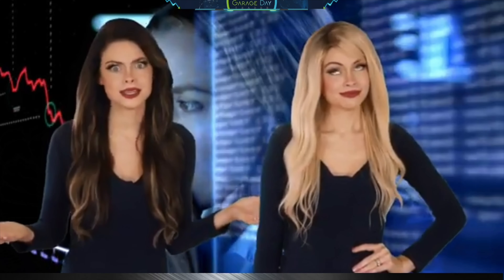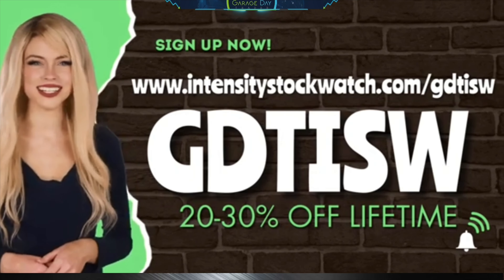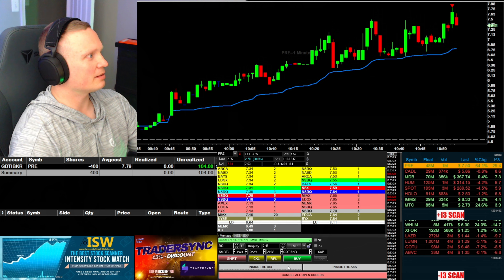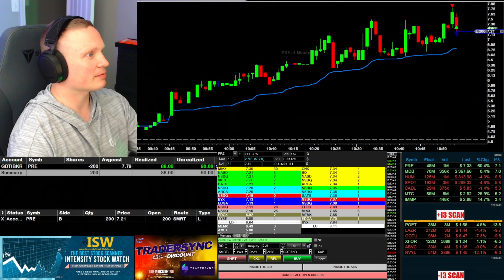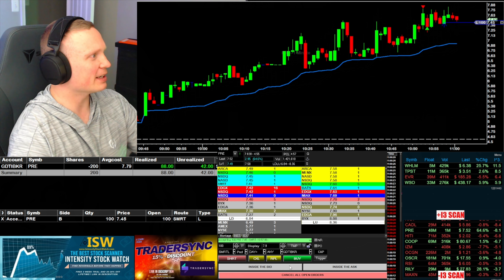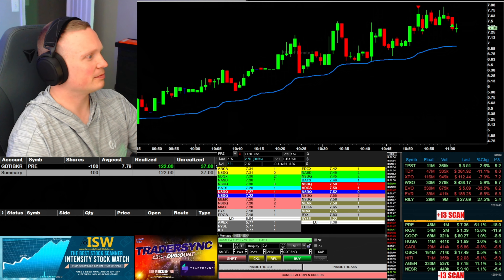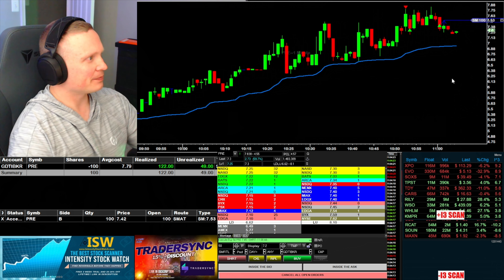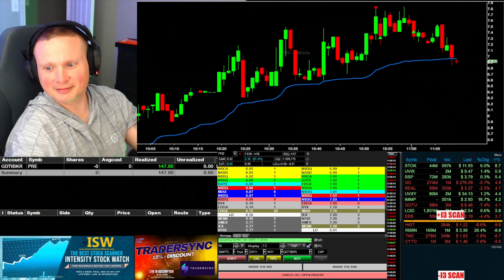Almost Nailed It..